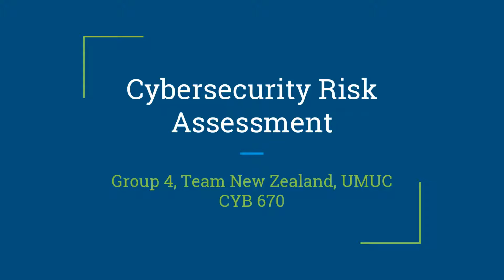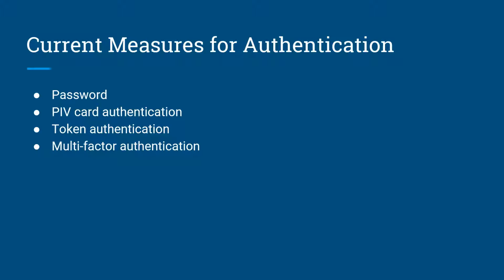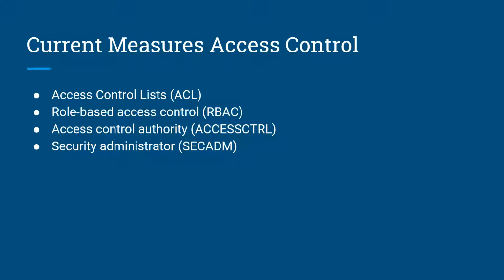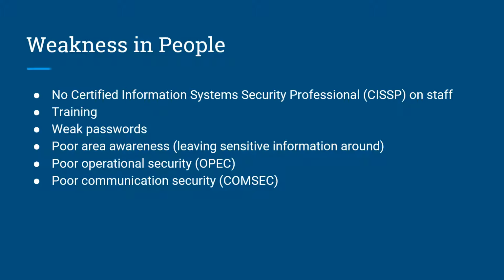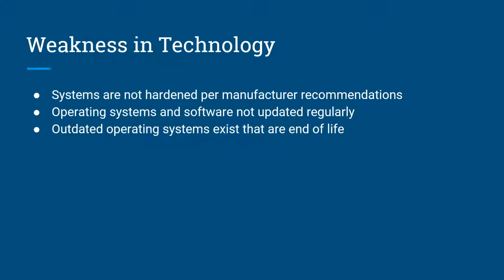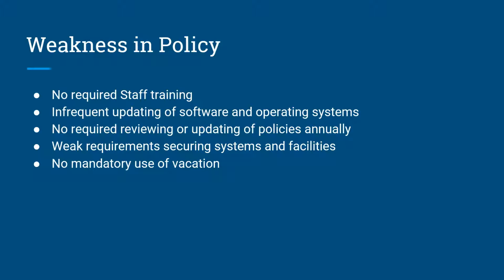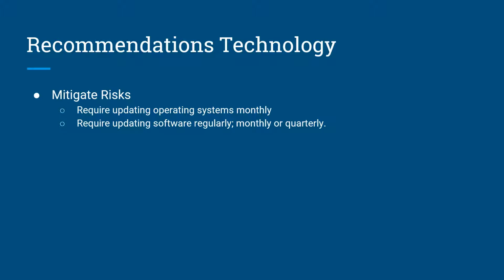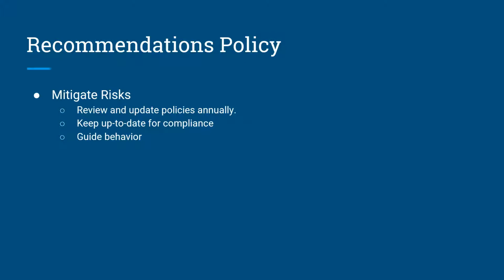Step7Project2 Team New Zealand